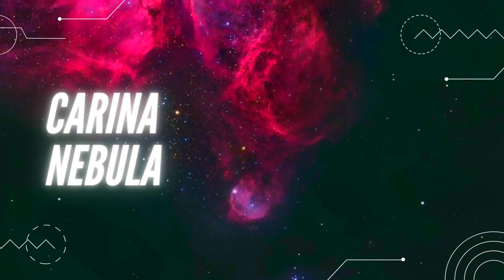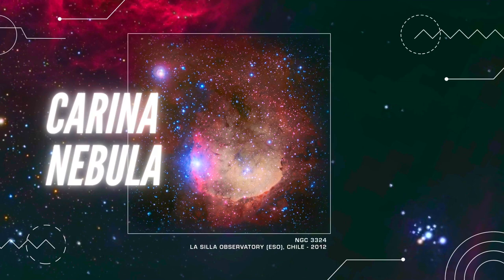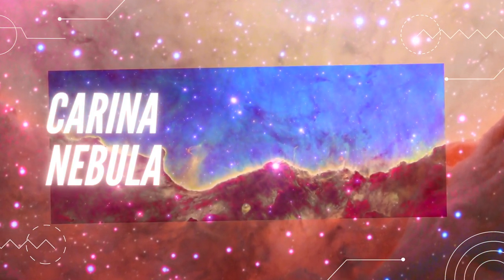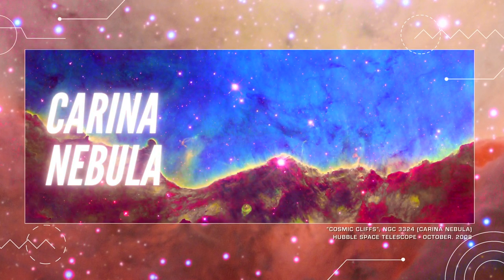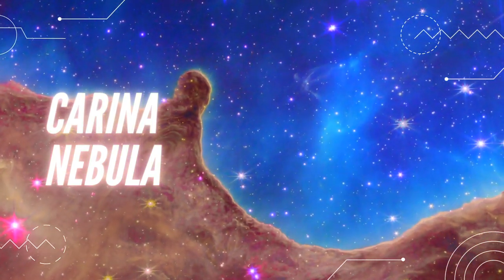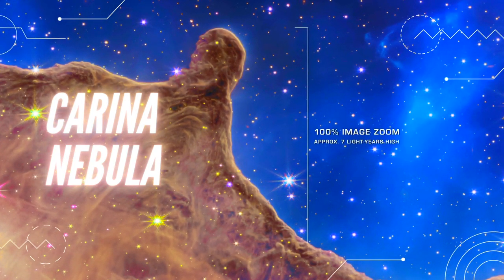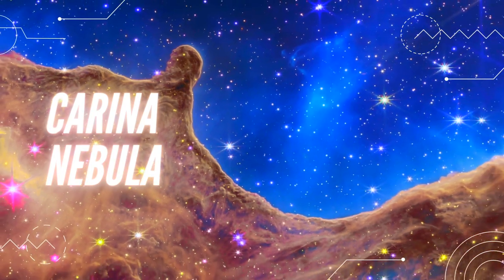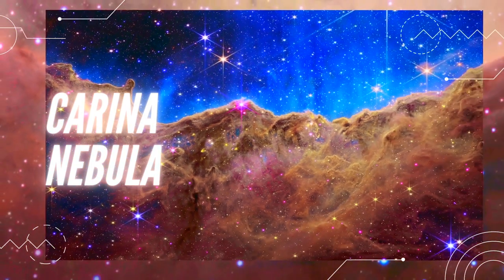James Webb Space Telescope | 3rd Image (Carina Nebula)